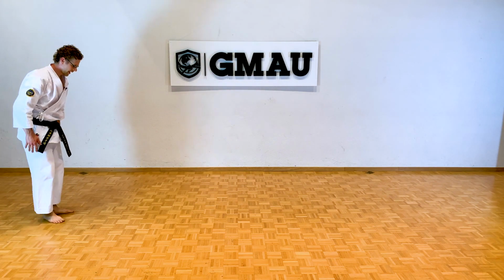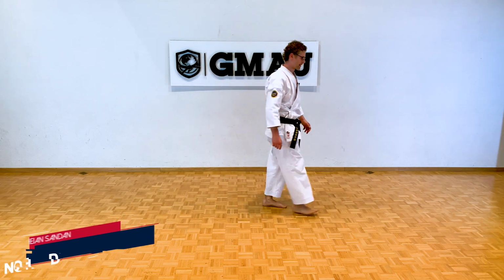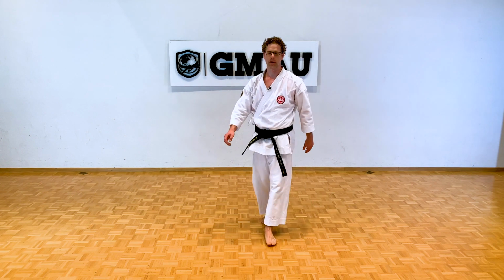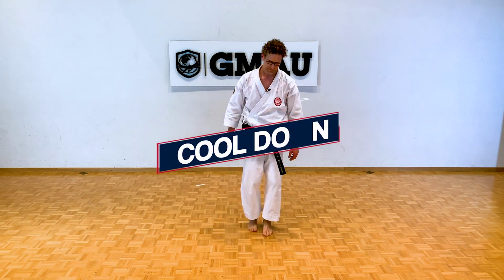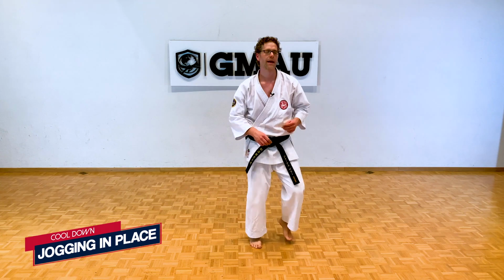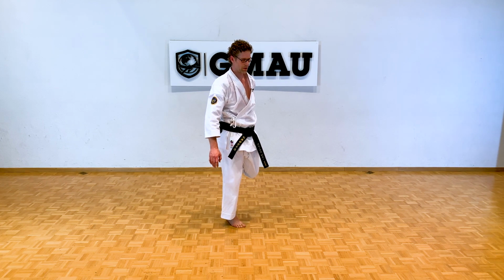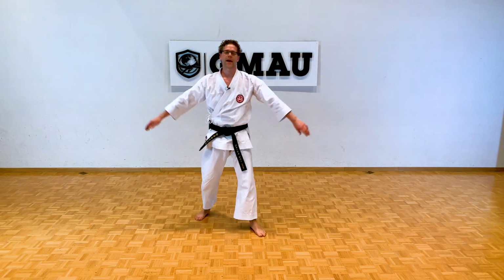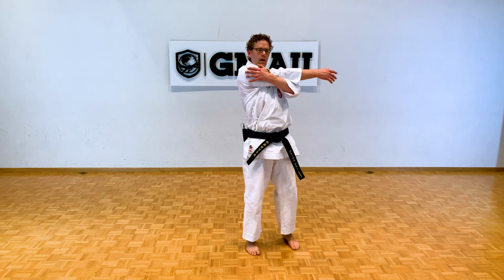Shotokan Karate - 6th Kyu Green Belt - Heian Sandan Class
Follow along with Sensei Jonas Bieri (from his Switzerland dojo) as he leads you through a Shotokan Karate Heian Shodan kata practice class for green belt level.

Warm Up - 00:37
Heian Sandan Details - 02:55
Heian Sandan Quick Movement then Break - 10:00
Heian Sandan Flowing Fully Relaxed - 11:51
Heian Sandan Focus on Feet - 13:10
Heian Sandan No Hands - 16:20
Heian Sandan No Hands add Energy and Kiai - 19:17
Heian Sandan Normal Speed with Hands - 20:42
Heian Sandan No Arms - 21:59
Heian Sandan Full Energy Full Speed - 23:19
Cool Down - 25:36